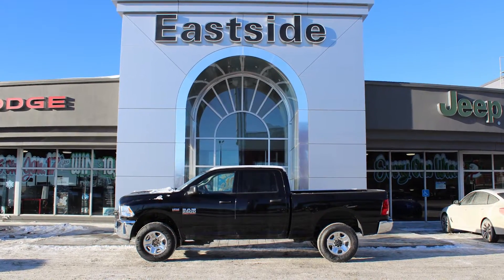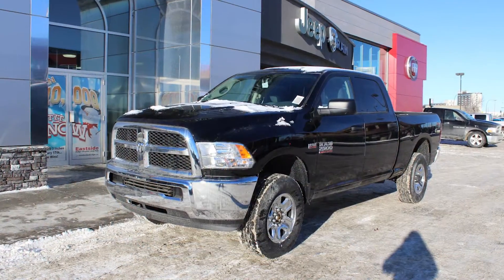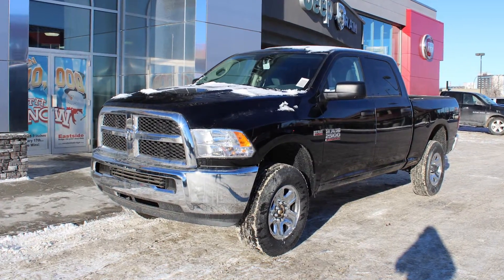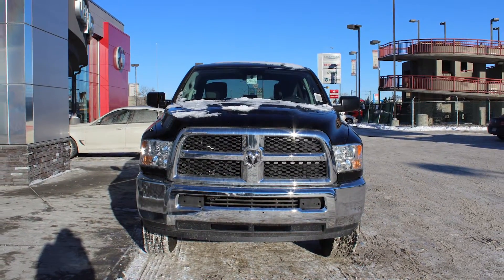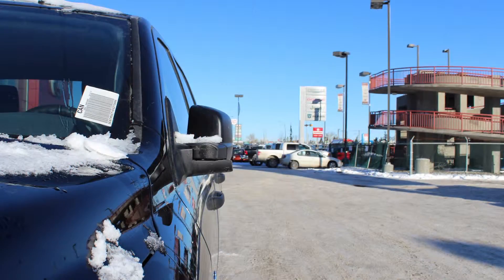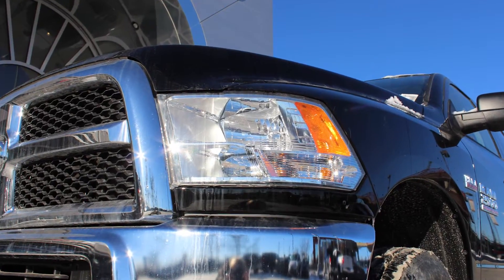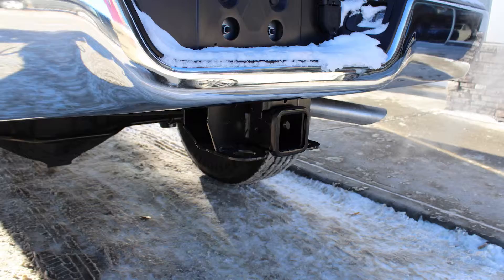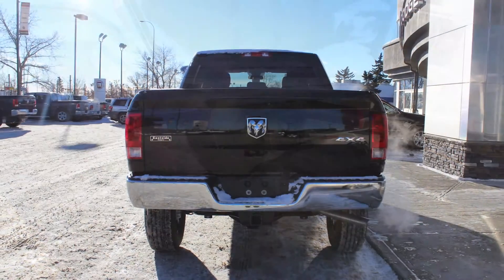2014 Ram 2500 SXT Crew Cab for Chris - Eastside Dodge - Calgary Alberta